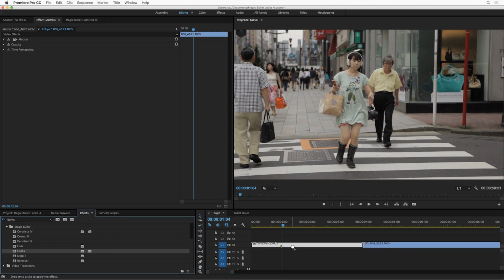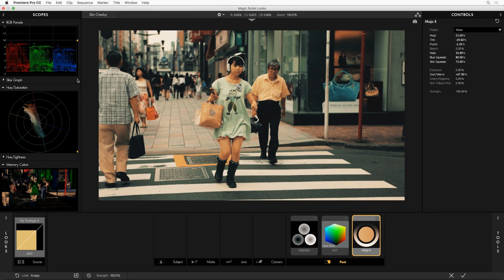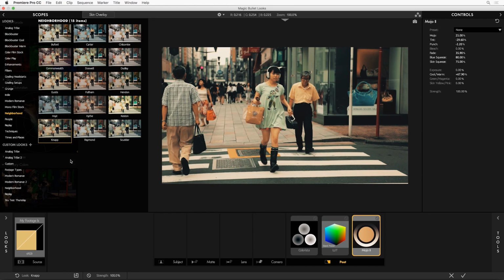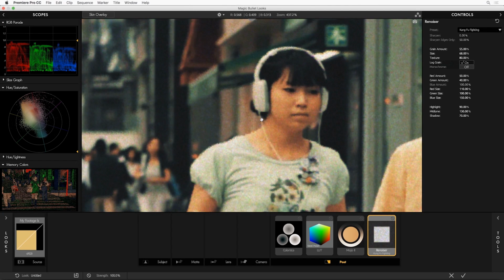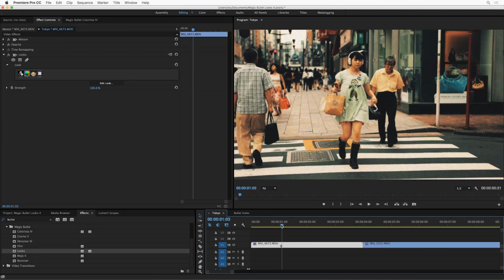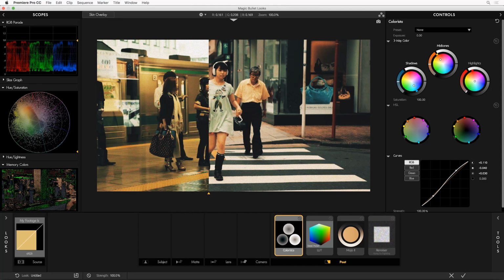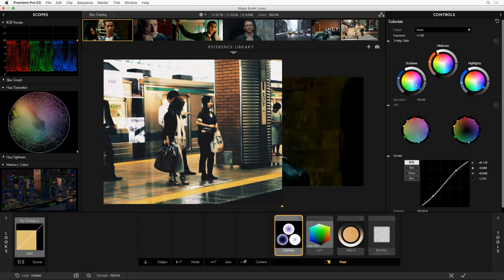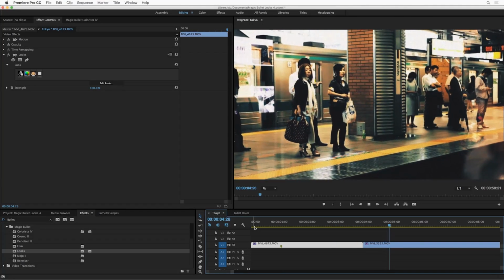Magic Bullet Looks 4 Getting Started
Magic Bullet Looks 4